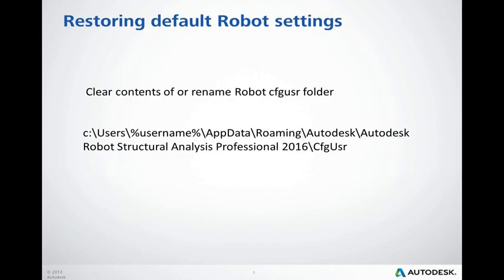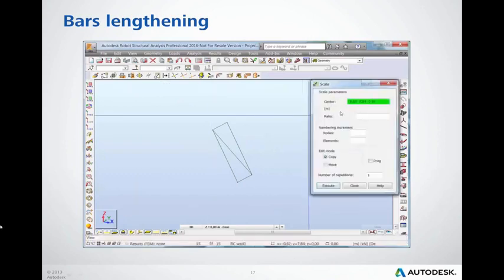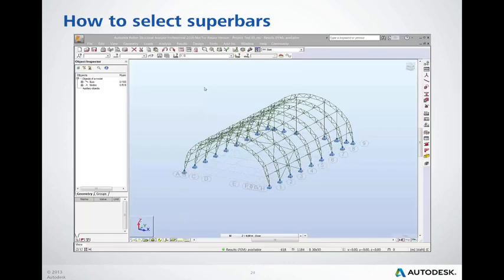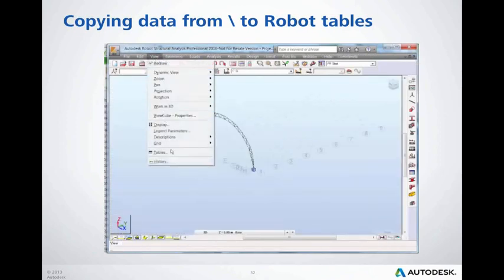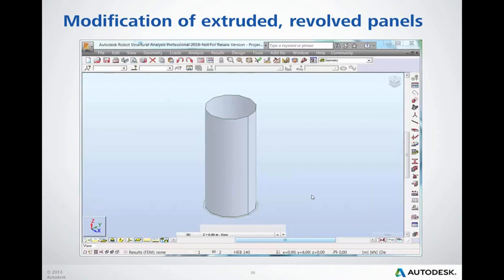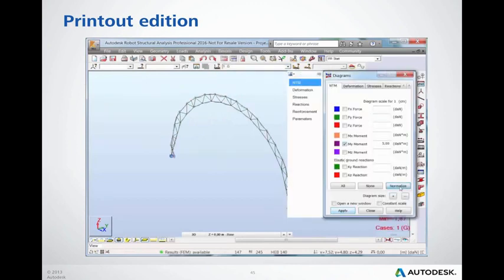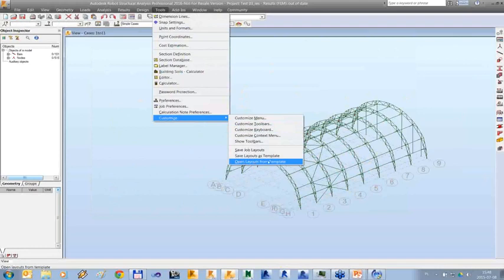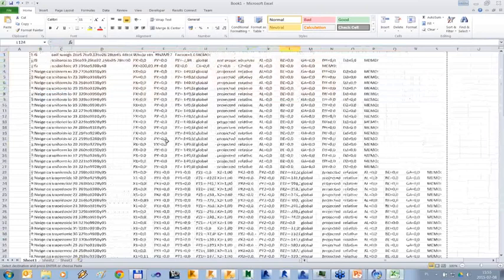4 Build Your Robot Structural Analysis IQ! Tips and tricks in Robot